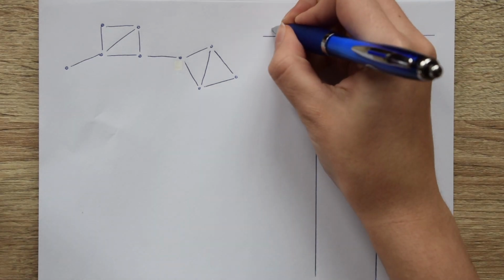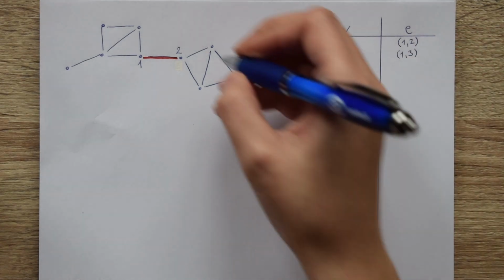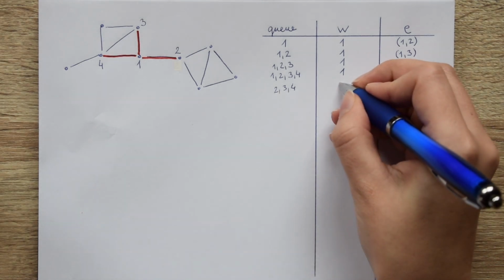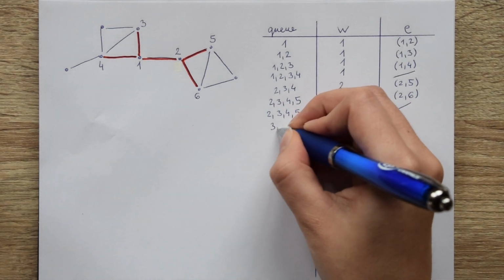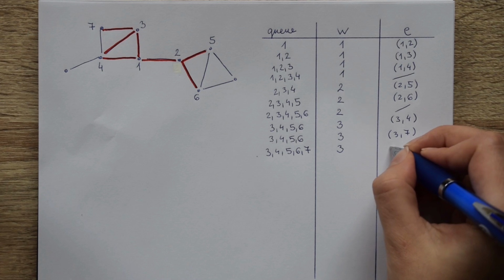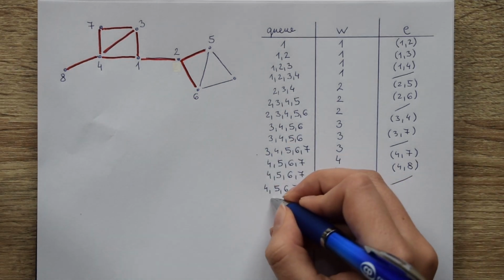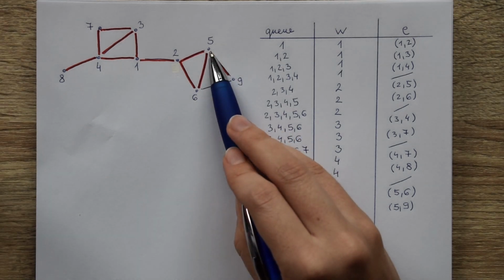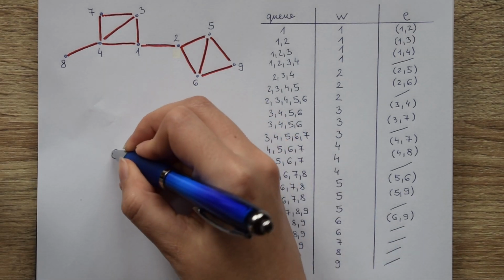Unlocking Secrets: The Power of Breadth-First Search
🚀 Dive into the dynamic world of graph exploration with Breadth-First Search (BFS)! 🌐 Whether you're a coding newbie or a seasoned developer, join us on a thrilling journey through the depths of graph theory. 💡 Discover how BFS effortlessly uncovers hidden pathways, solves puzzles, and conquers networks. 🧩 Let's unravel the mysteries together and unleash the potential of BFS! Don't miss out - hit play now and embark on an adventure like never before! 🔍 BFS GraphTheory AlgorithmExploration 🎥